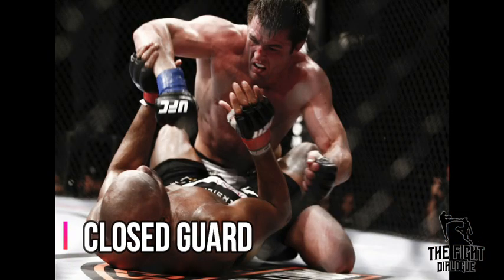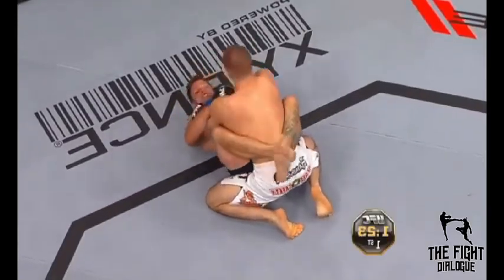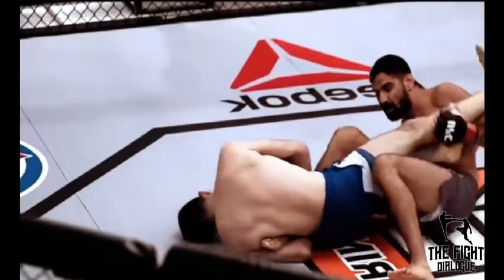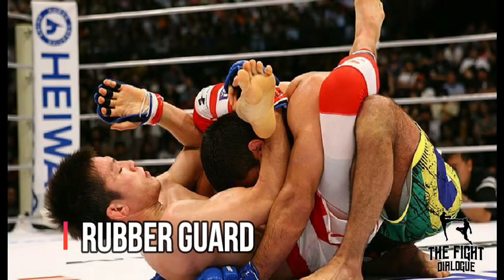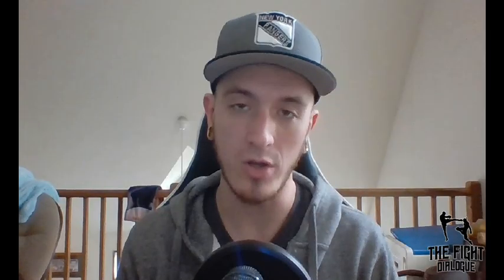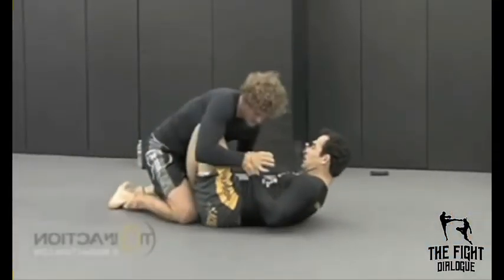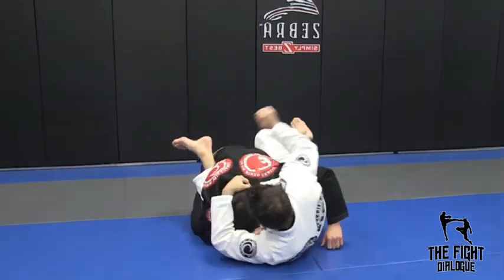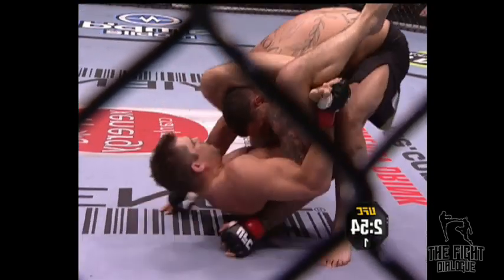What are the best guards for MMA?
The guard is one of my favorite positions in all of grappling. The ability to control someone and win a fight from your back is always something that has intrigued me ever since i started watching MMA. Here is a list of the different types of guards that, in my opinion, are the most effective in MMA and self defense in general.